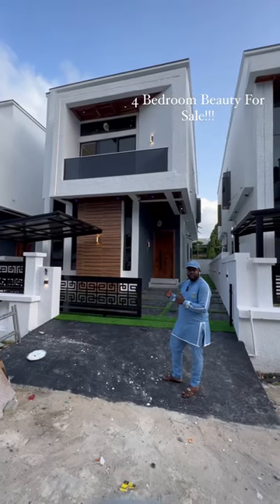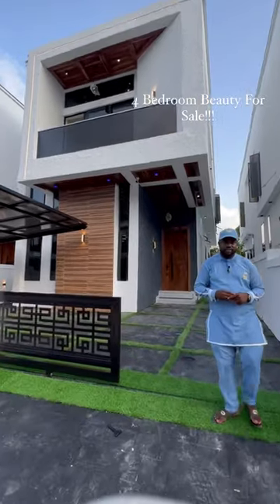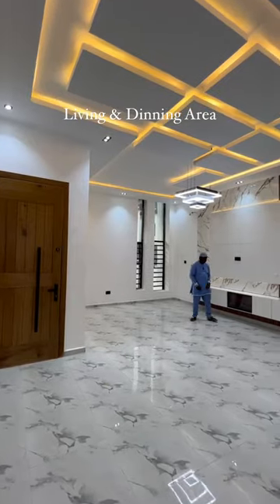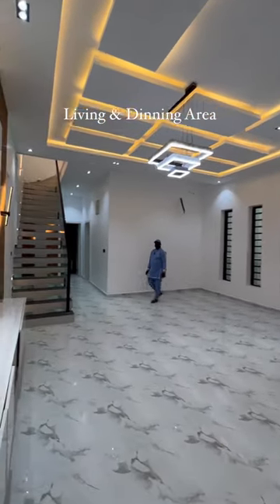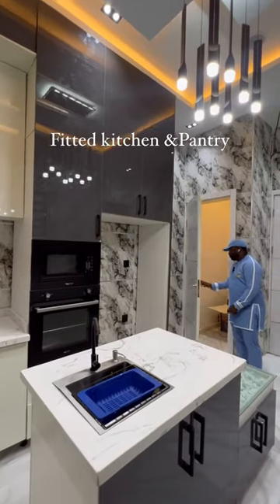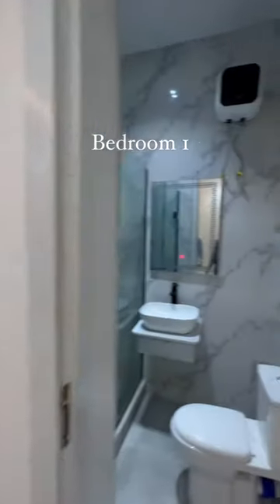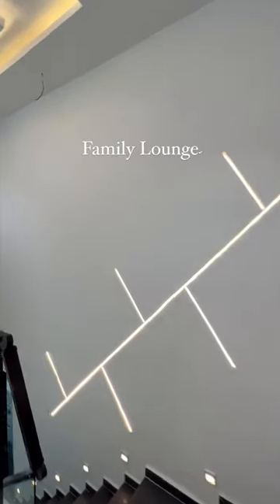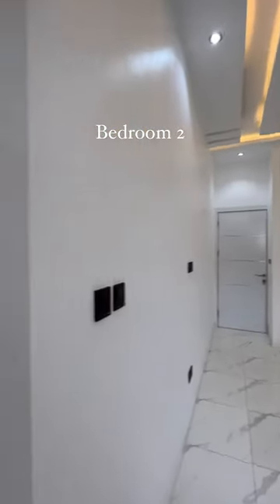4 Bedroom Detached Duplex For Sale Chevron,Lekki,Lagos 🇳🇬 N140M …☎️ Dandy